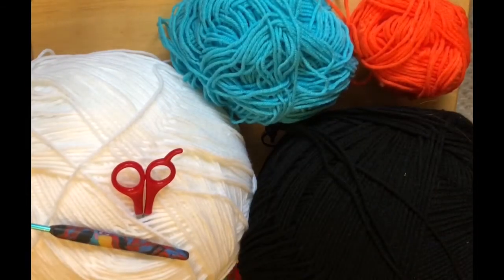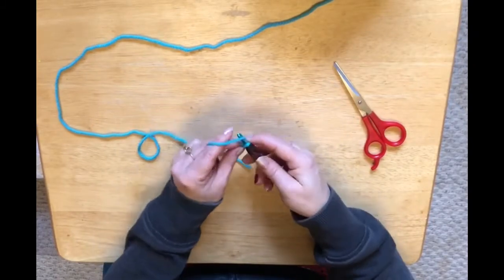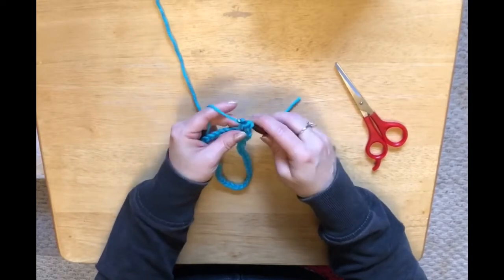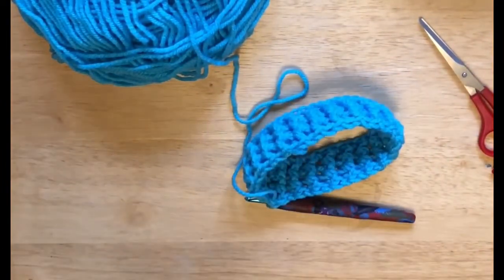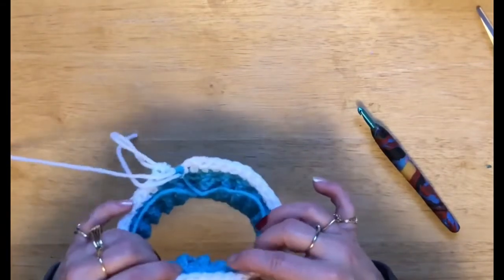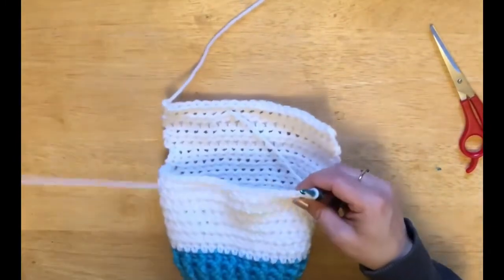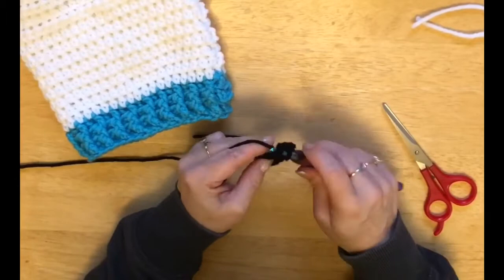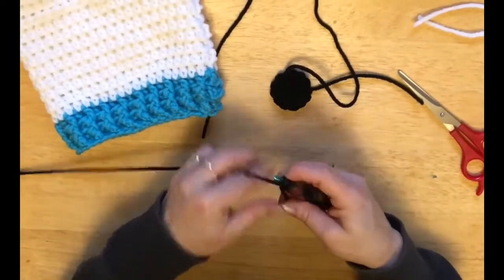XS Snowman Dog Sweater - Crochet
The video today is : XS Snowman Dog Sweater. This sweater is also good a short a medium cat sweater.

Hi everyone. I’m so excited that I can share even more with my LittleGems followers.